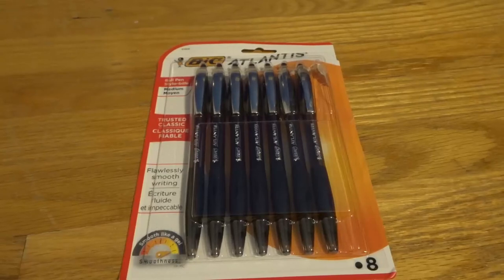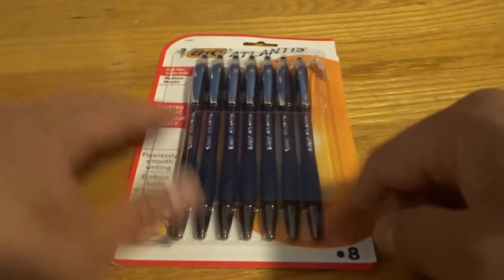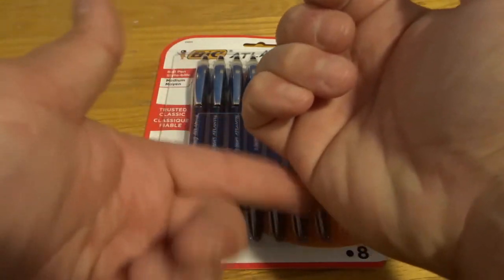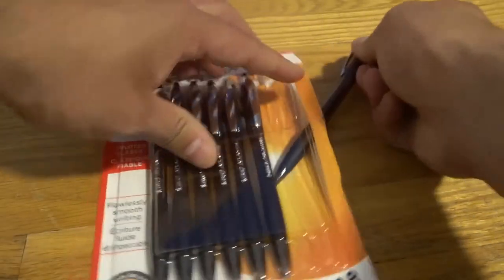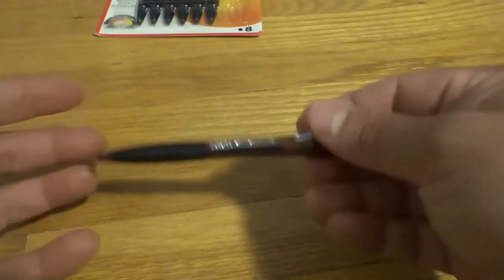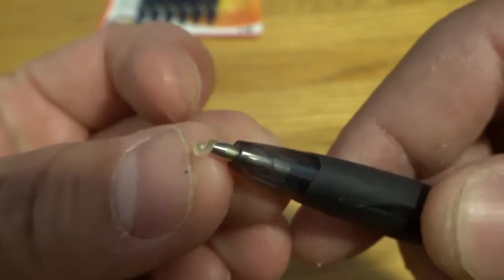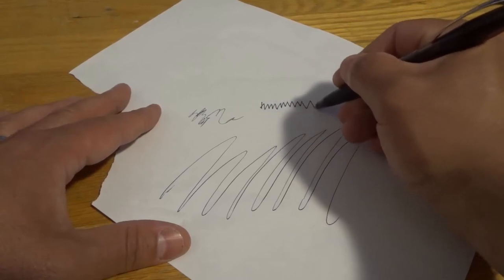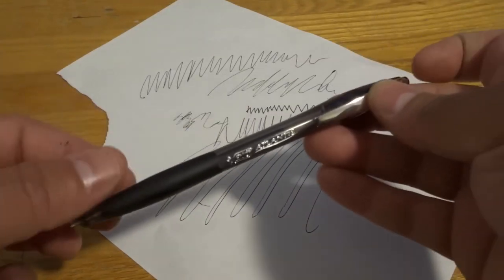Bic Atlantis Ball Pen Review-Clickable Pen With Smooth Writing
In this video, I review the Bic Atlantis ball pen. These are absolutely awesome clickable pens that write super smooth. They give you a gel-like writing experience, but don't create the same mess that gel pens sometimes tend to. With that being said, I am very particular when it comes to the types of pens that I use because I do a lot of writing when I am journaling and preparing for my week ahead, and these fit all of my need without any complaints at all!